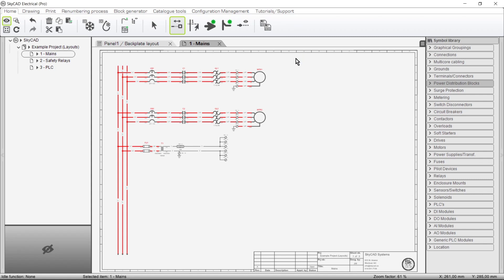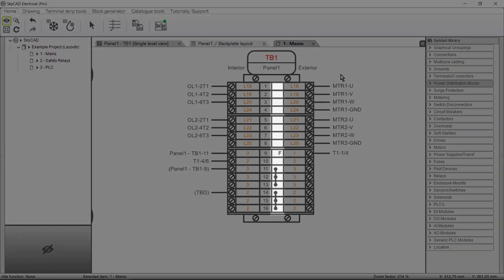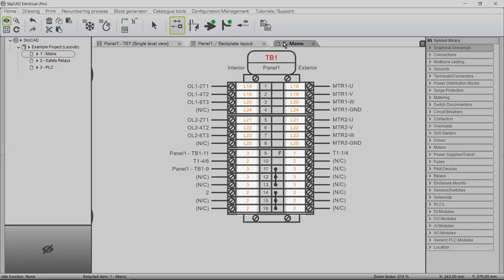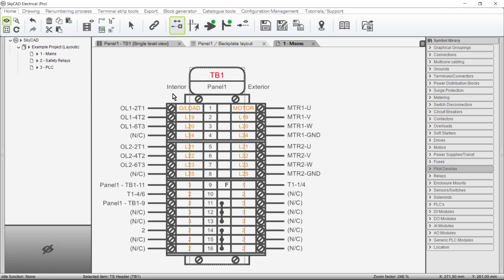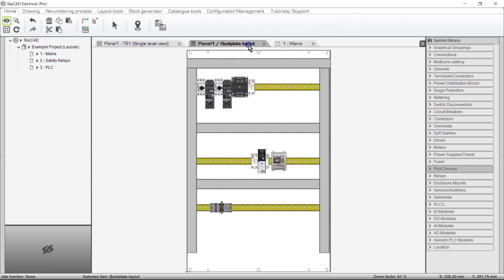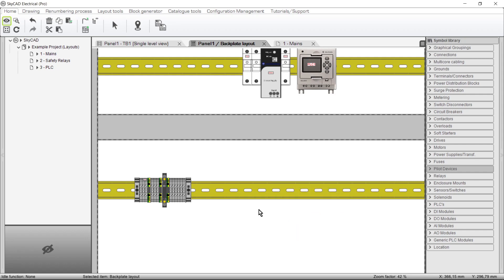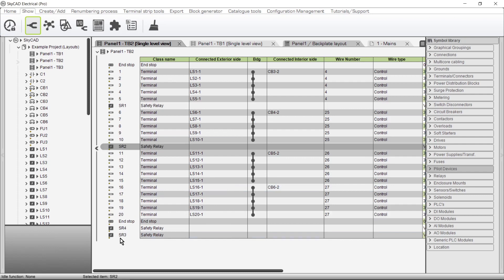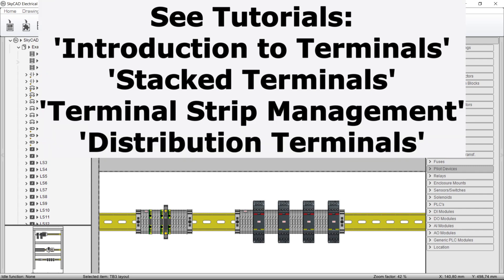SkyCAD - Terminal Strip Layouts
This SkyCAD Electrical tutorial covers how to generate terminal strips layouts, both on schematics sheets, and on backplate layouts.

Visite us at: https//skycad.ca